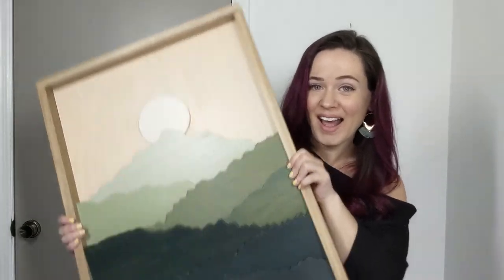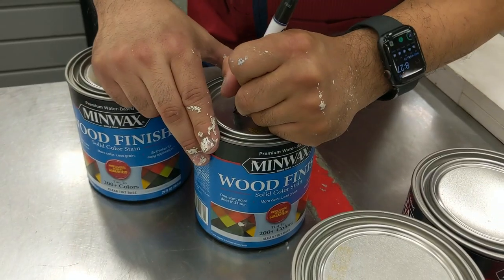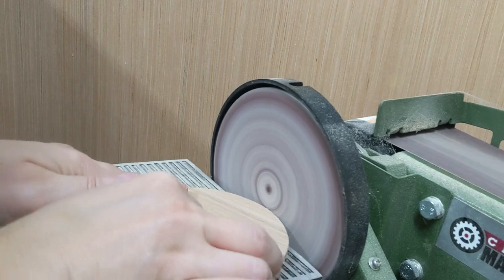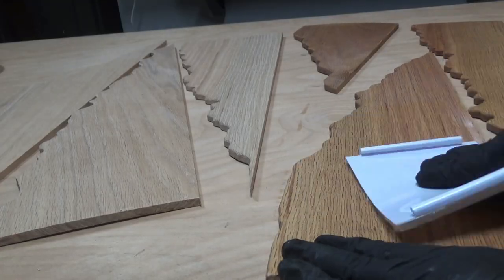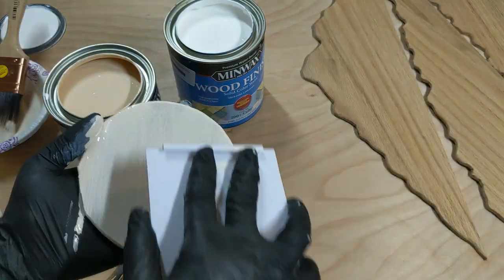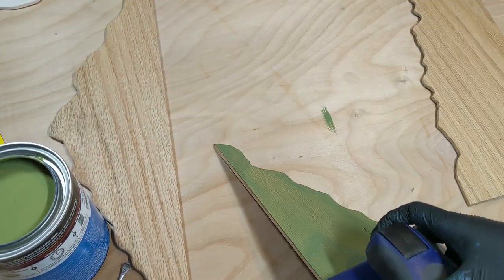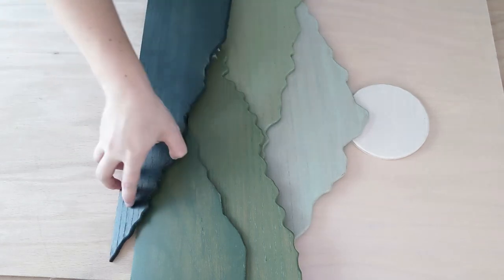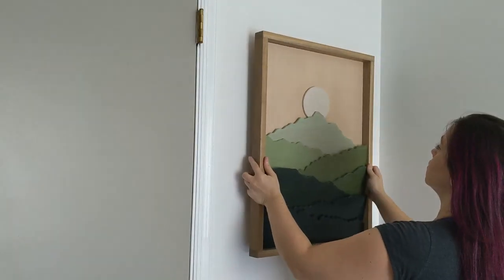DIY Mountain Nursery Art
I'm making over my upstairs home office to create a nursery! This is the first DIY project for the room (entire makeover video coming at a later date). I'm showing you how I made this simple wood art using my scroll saw and the new Minwax Interior Water-Based Solid Color Wood Stain. This stuff goes on FAST, so I'm sharing my tips to get better results!

SUPPLIES:
- Minwax Water Based Pre-Stain Wood Conditioner
- Minwax Solid Color Stain in Austin Field, Royal Pine, Gentle Olive, Pure White, Natural Peach, Nightwatch Green
- Minwax Polycrylic Clear Matte
- Purdy paint brushes
- Red oak (1/4" plywood and 1/4" x 6" oak boards)
- 1x2 poplar (for frame)
- mask (I wore a mask for pretty much every step just in case because of pregnancy, but check the label!)
- miter saw
- compact circular saw
- scroll saw
- wood glue
- mixing bowls
- finishing nail gun
- Monkey Hooks

00:00 - Intro
00:44 - Supplies
01:15 -  Sketching & cutting
01:51 - Sanding & smoothing
02:11 - Staining
05:08 - Finishing with a frame and hanging
05:46 - Outtakes